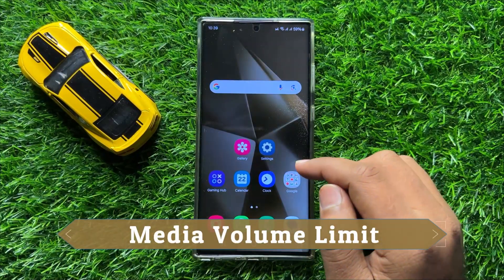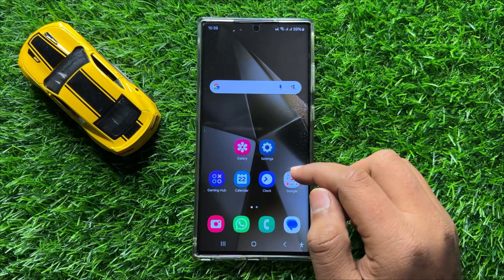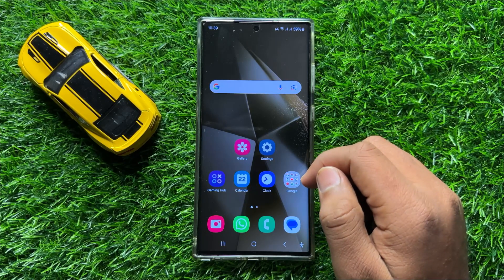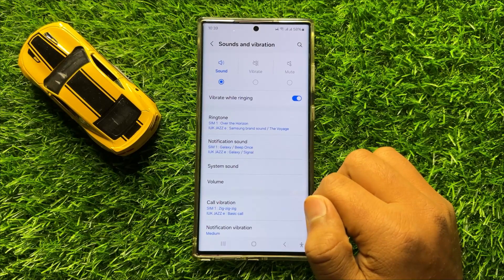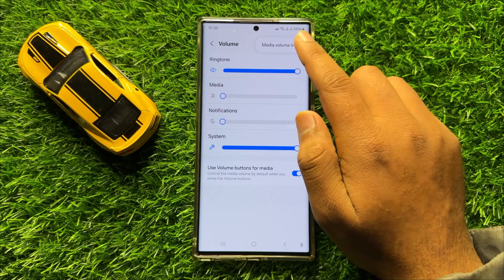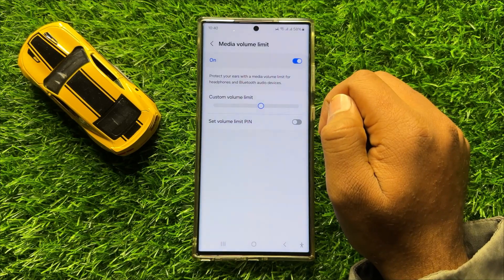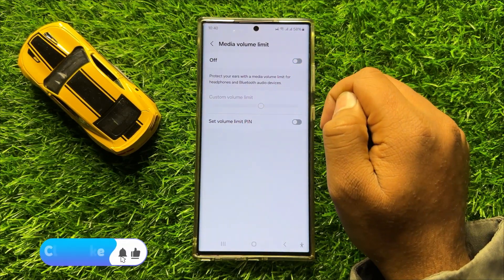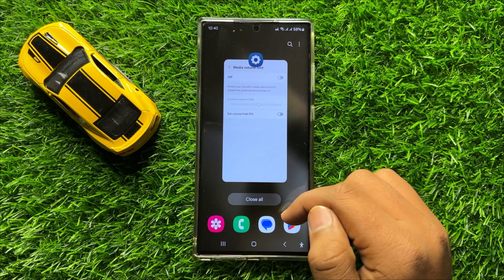How to Turn On/Off Media Volume Limit Samsung Galaxy S24 Ultra